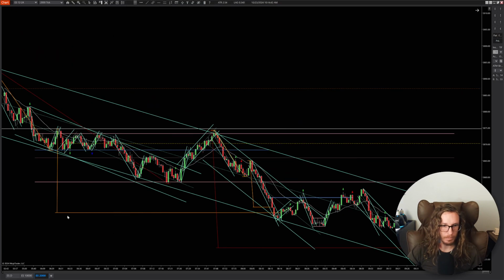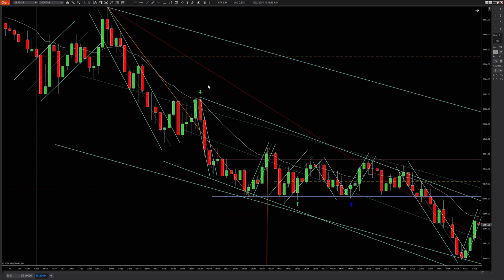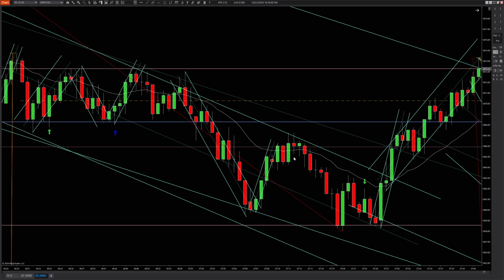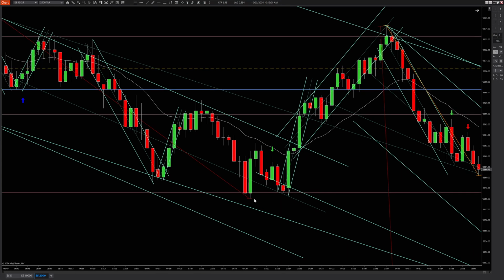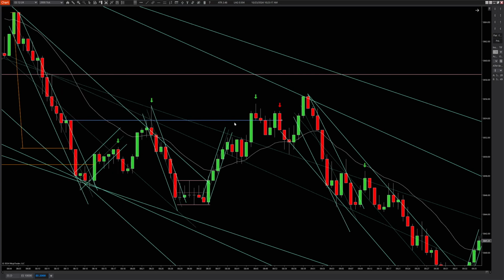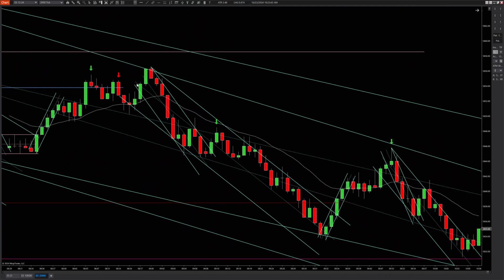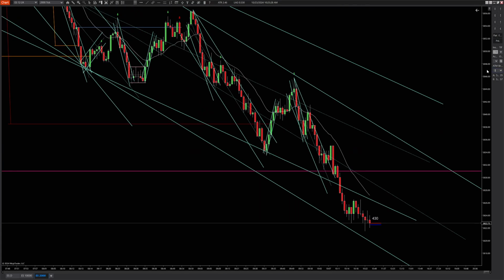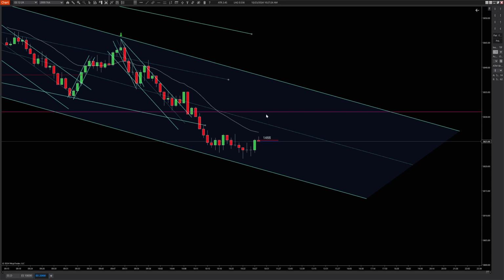HIGH Win Rate 1 Minute Scalping Strategy for Futures with Tick Charts!